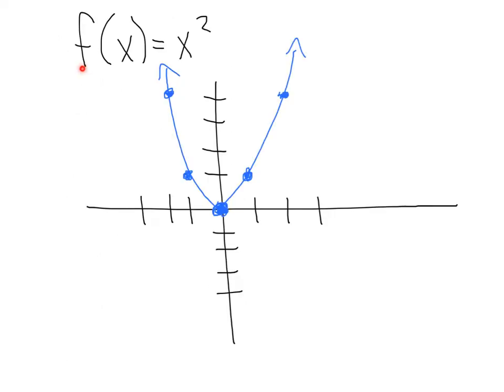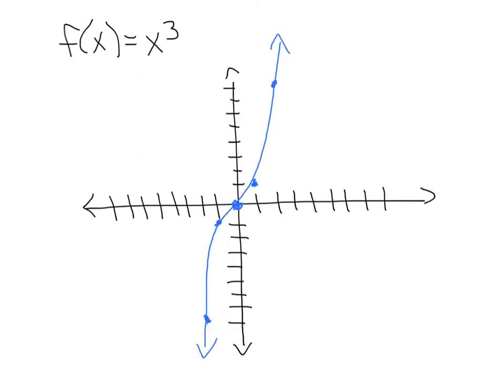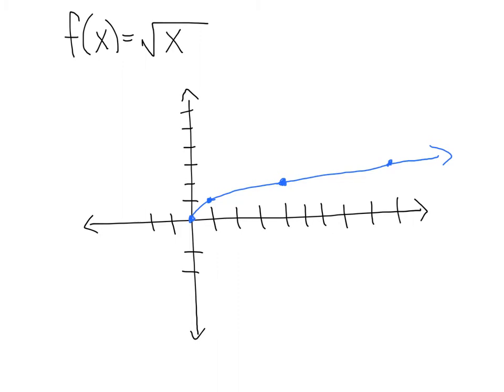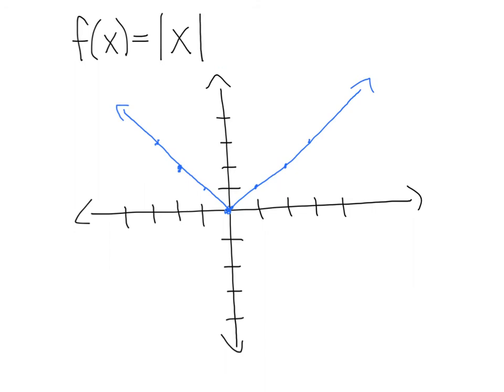Parent Functions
X squared, x cubed, root x, and absolute value x